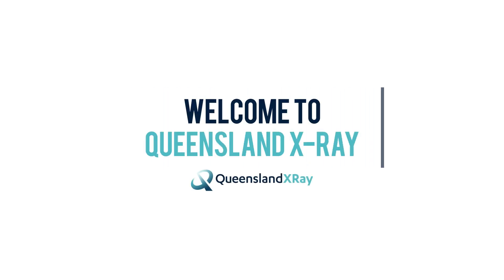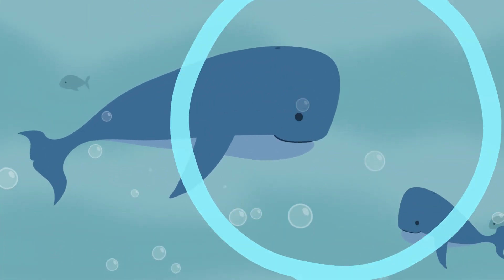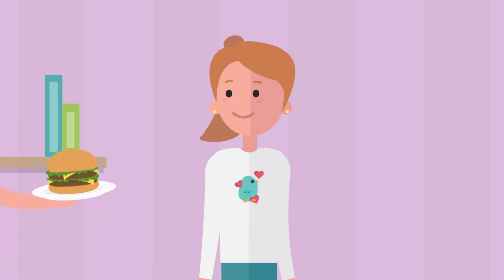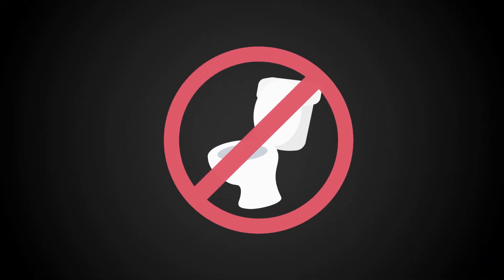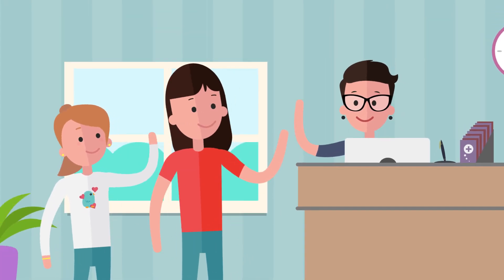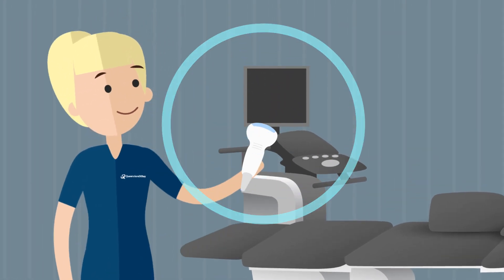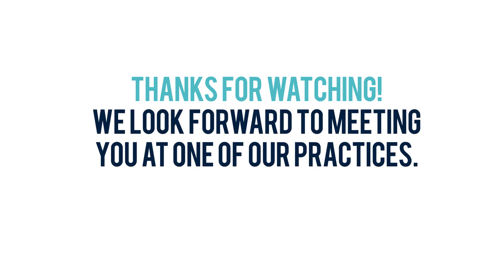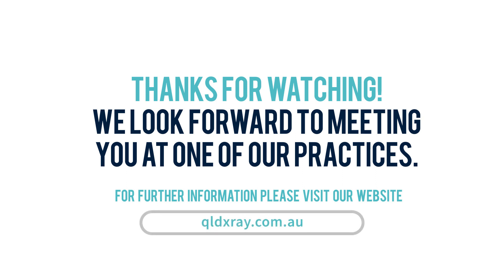Paediatric Ultrasound video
Watch our informational video that explains what to expect when a paediatric patient requires an ultrasound with Queensland X-Ray.